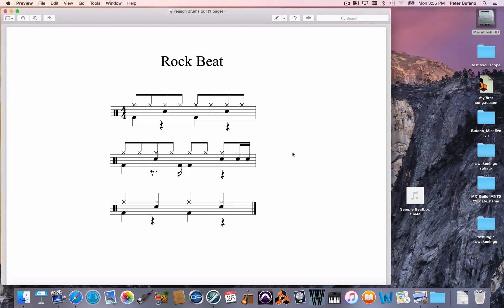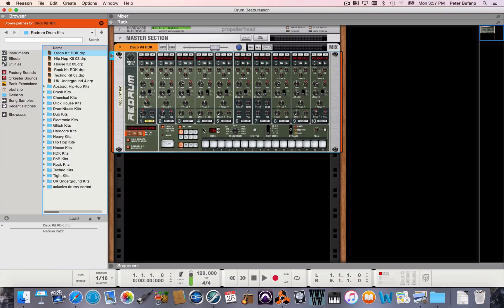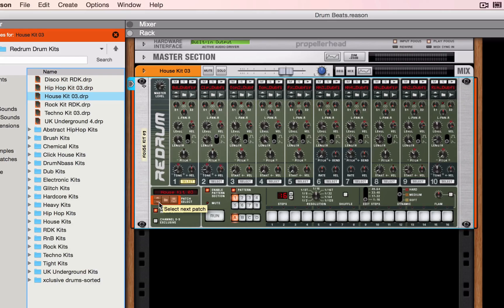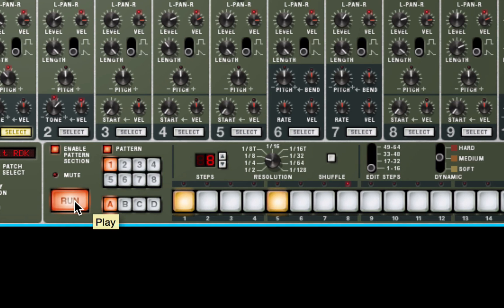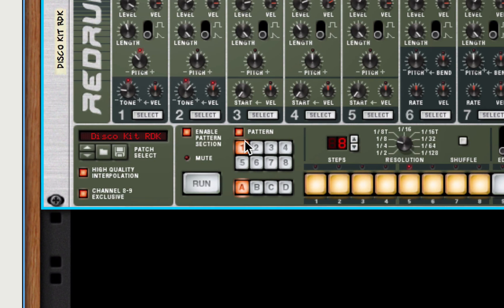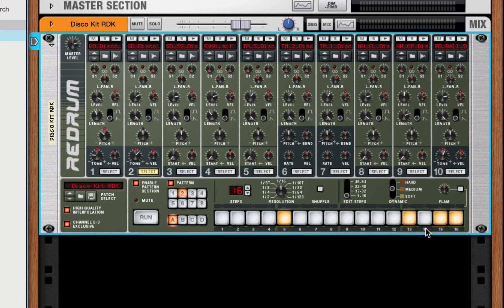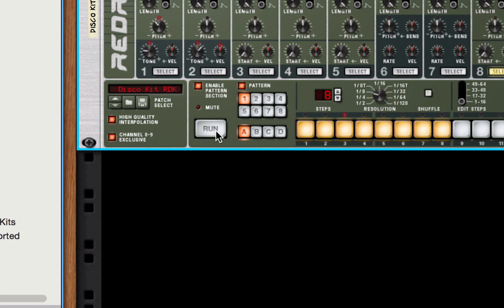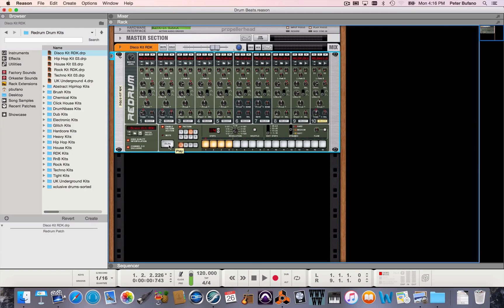Drum Pattern in Reason Redrum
Don't worry about the music notation in this - you don't have to be able to read music to follow this tutorial. This is a step by step , soup to nuts demonstration of how I program patterns in Reason (v 8.3.1) for Redrum device which is like an old drum machine. Like an 808 actually. This is good if you're new to Reason and have some time to learn drum patterns right now.